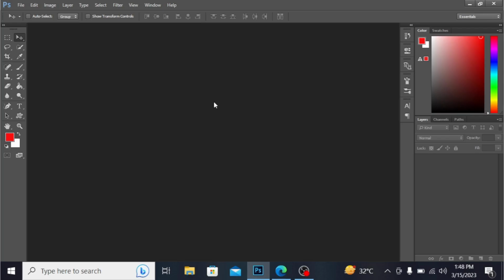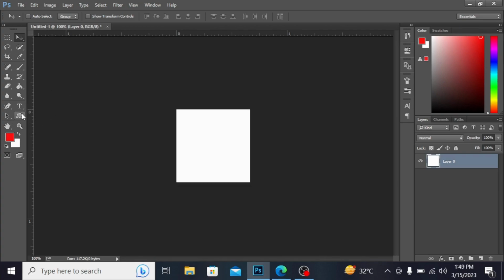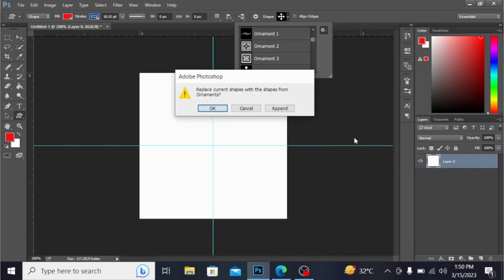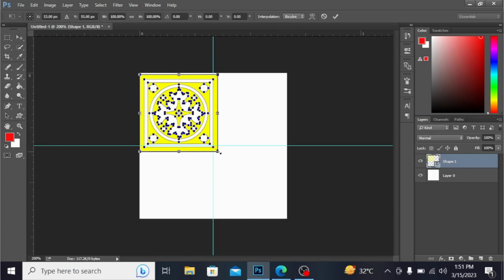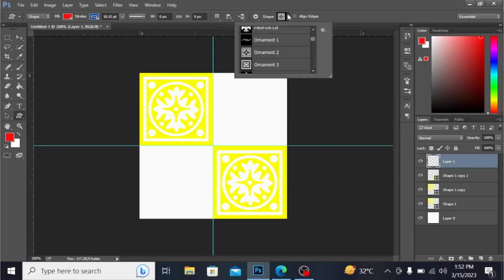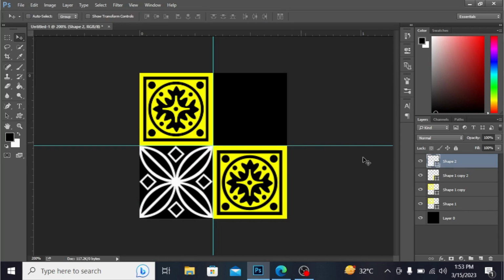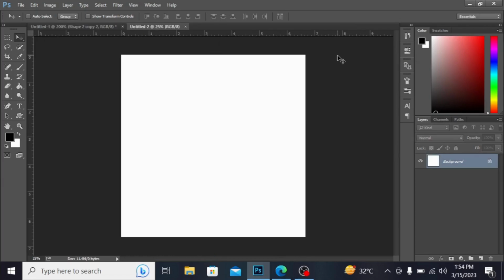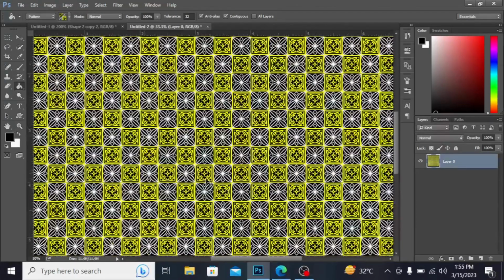How To Make Digital Pattern With The Help Of Custom Shapes Class#32